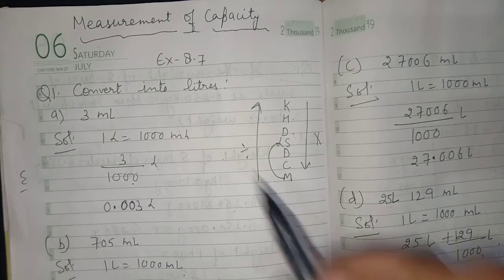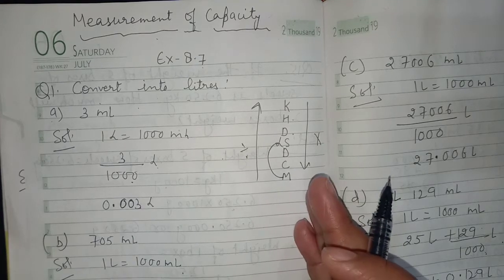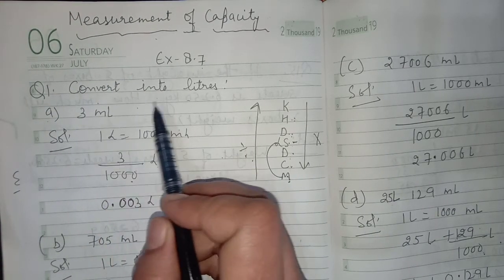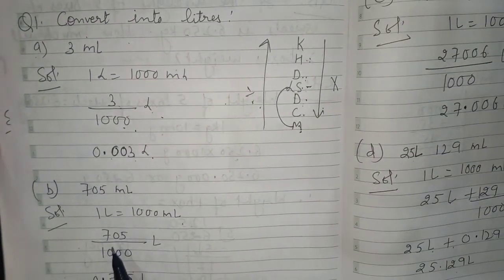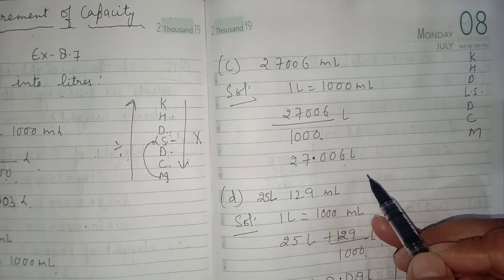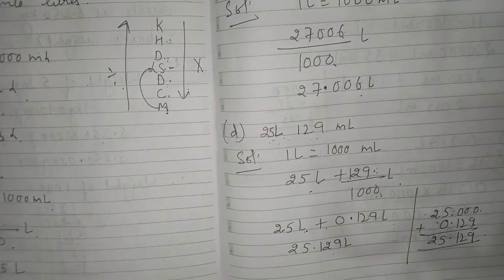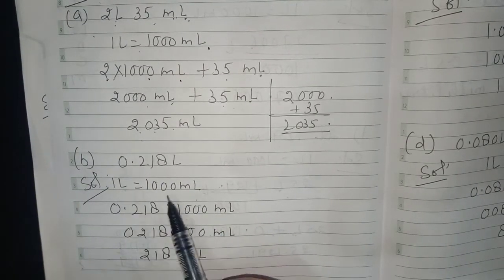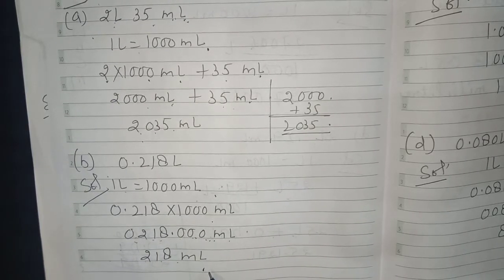APS Class 5 Maths Unit Measurements Ex - 8.7 New Perfect Composite Mathematics